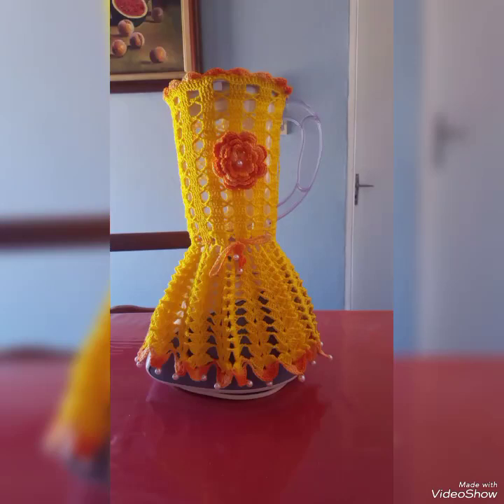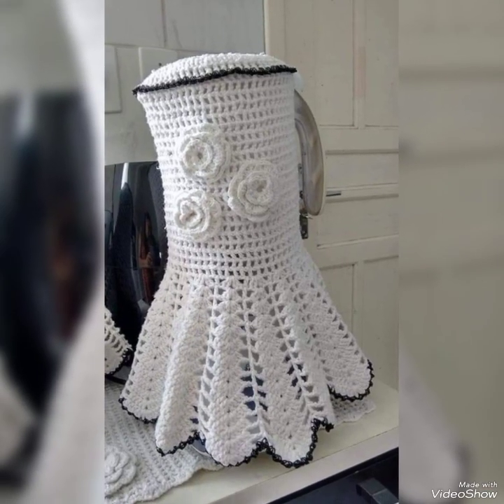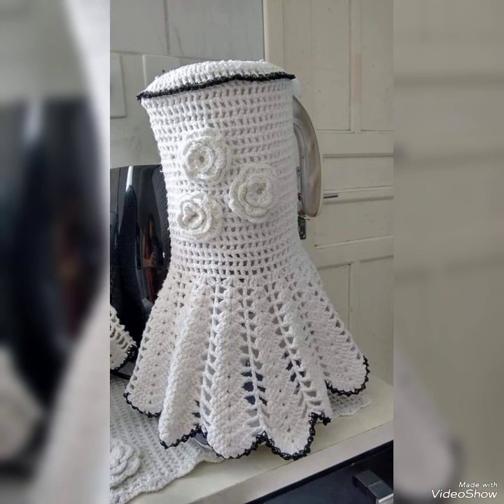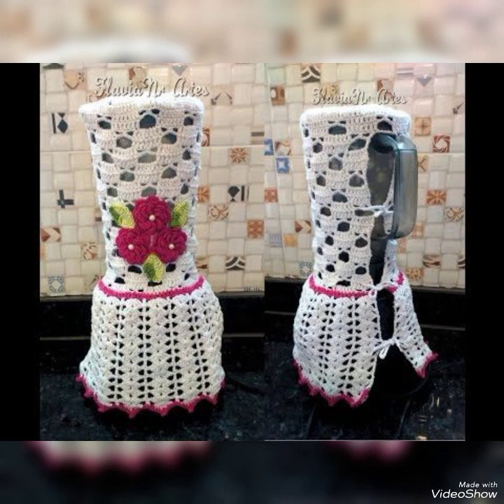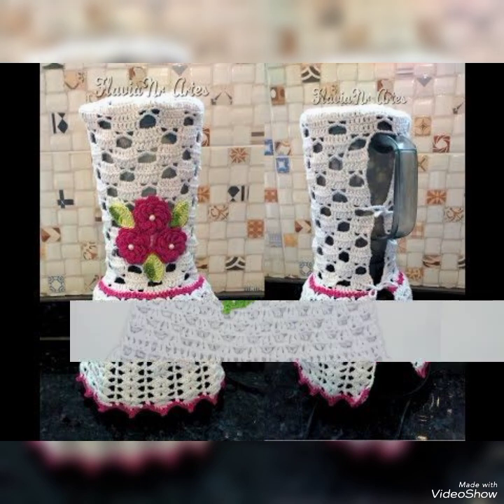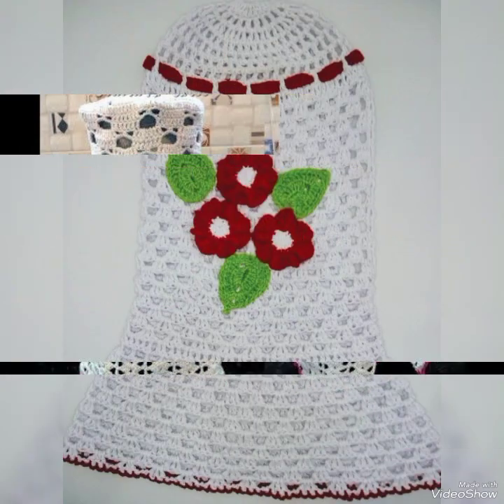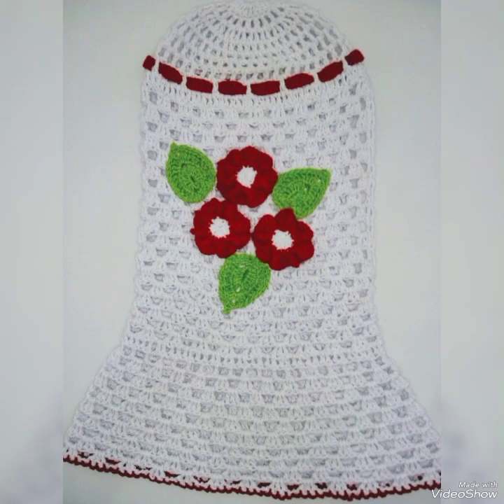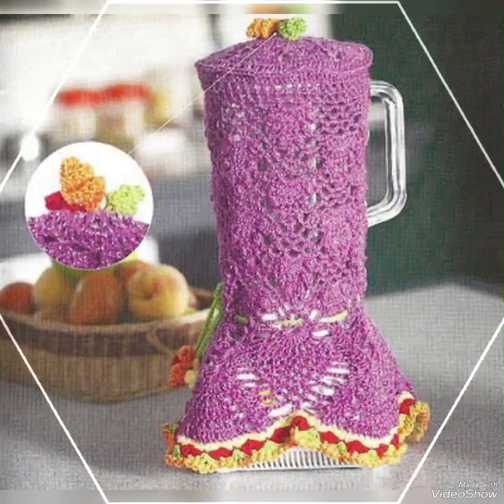Fantásticas y hermosas ideas nuevas de patrones de crochet a mano para decoración del hogar.